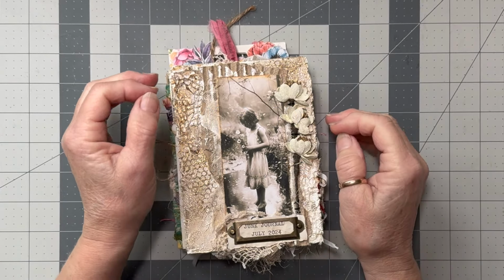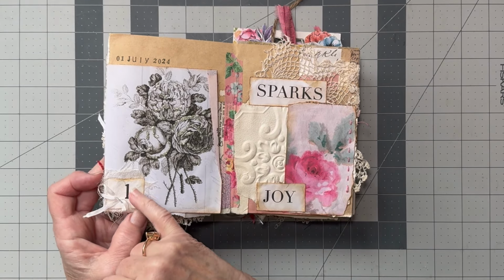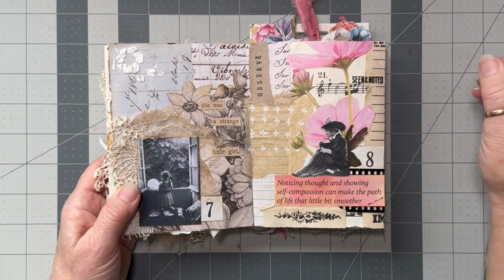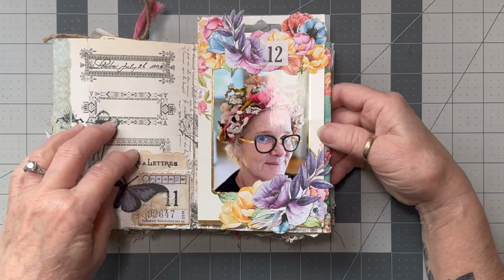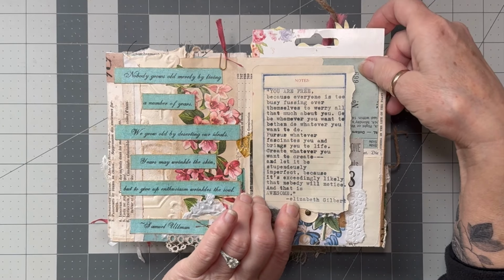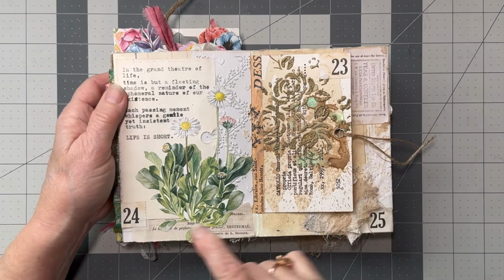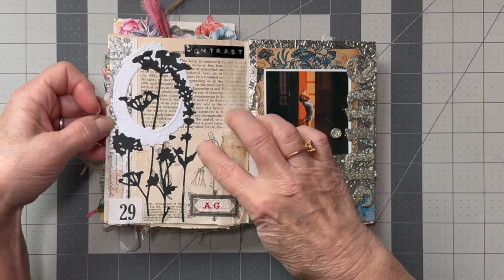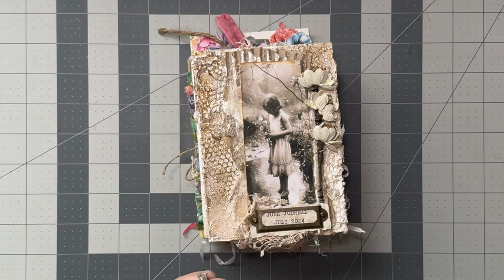Junk Journal July 2024 Flip Through. Flip through of my no sew accordion junk journal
Hi and welcome to Kate's Space. Today I am sharing a flip through of my completed junkjournaljuly2024 no sew accordion journal.